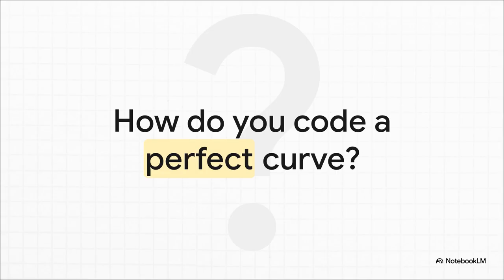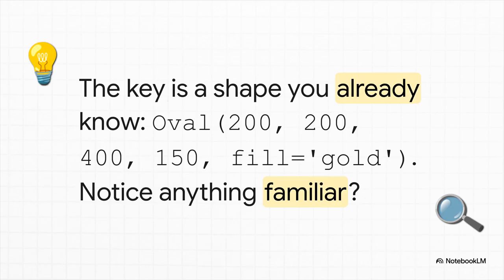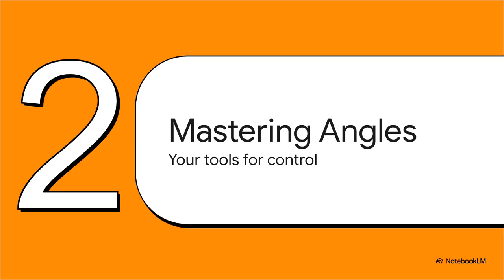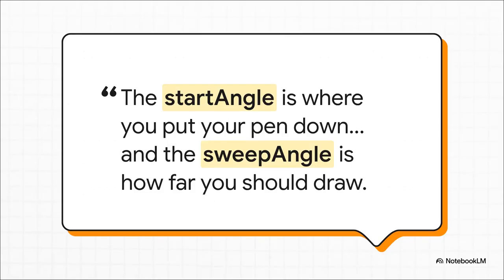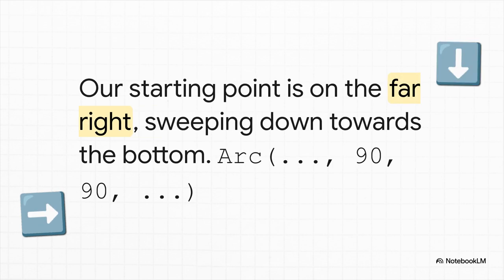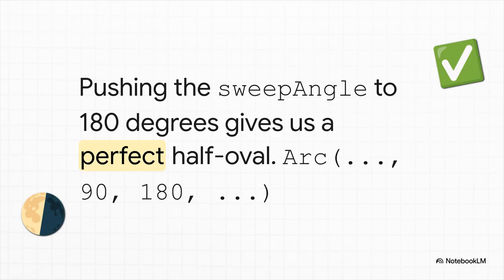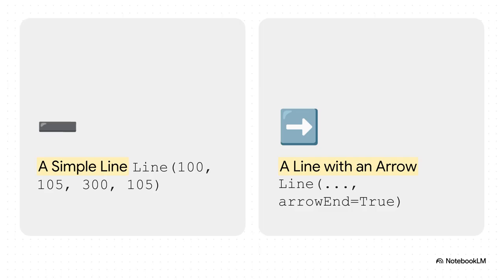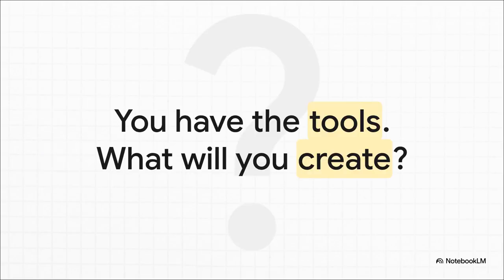7 1 1 Arcs and Arrows in Computer Graphics